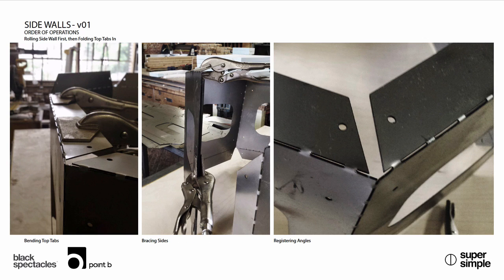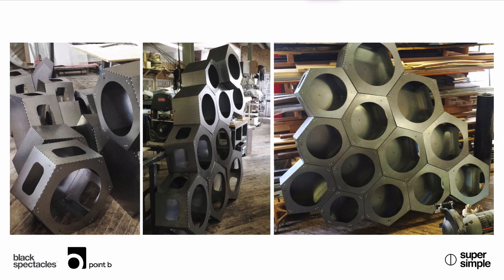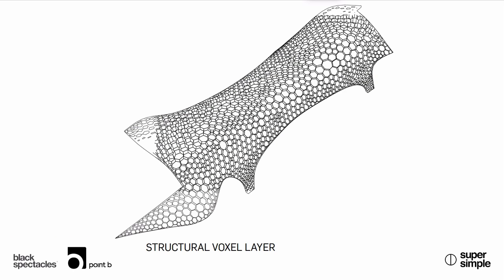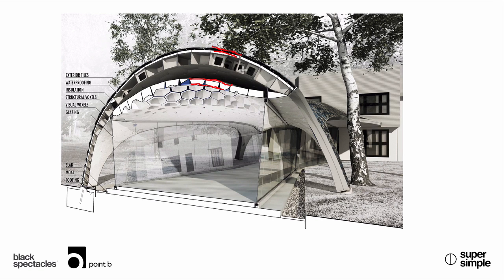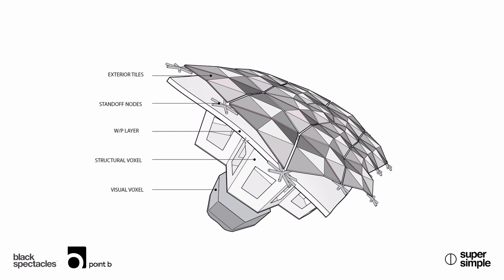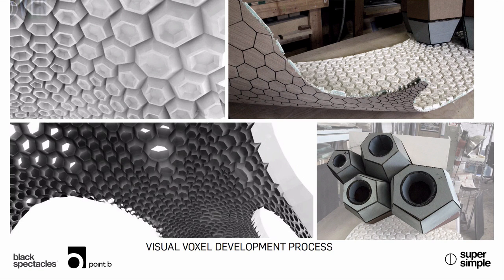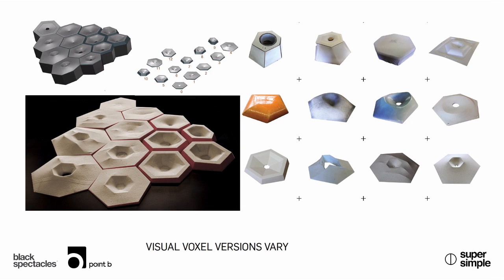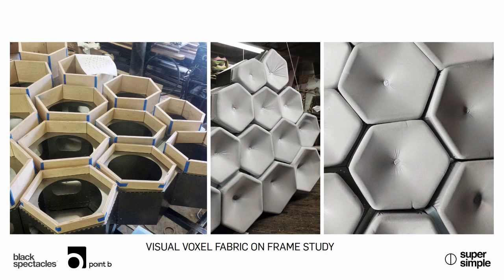Voxel Development Process | Super Simple Podcast - John Shields from Point B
In this inaugural episode of the Super Simple podcast where we will explore how technology is empowering world-class design, Black Spectacles founder, Marc Teer interviews John Shields, founder of Point b Design about the D Bridge project.

Learn how Point b Design worked between Maya and full scale mockups to ensure successful delivery of the bridge, and see how they used algorithms in Grasshopper to study structural dynamic relaxation scenarios for the final design.